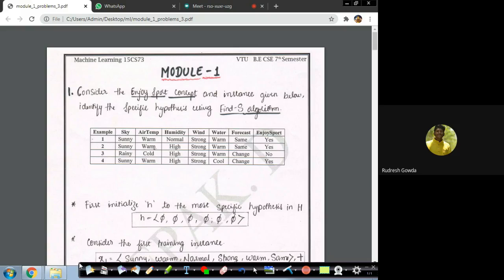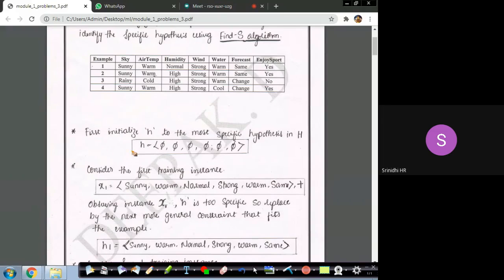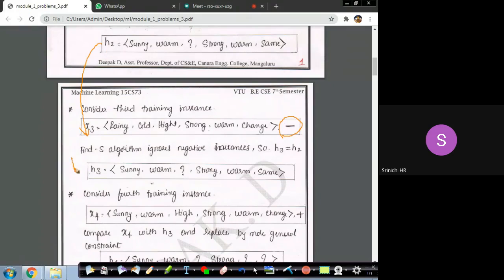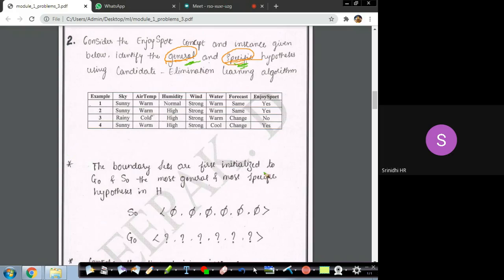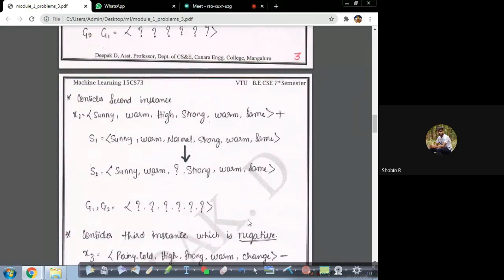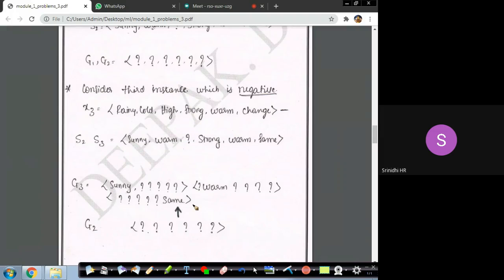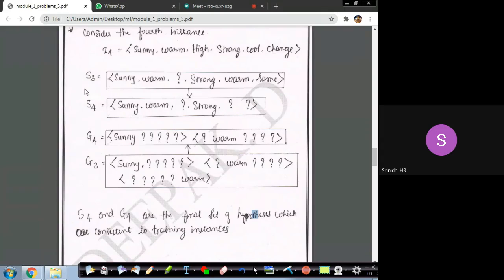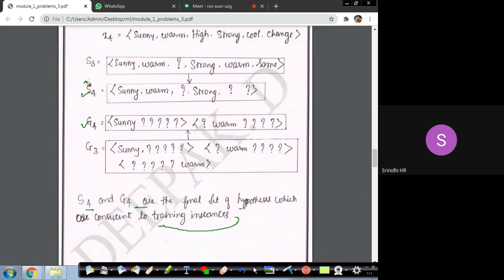module 1 problems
problems on find-s algorithm and candidate elimination algorithm